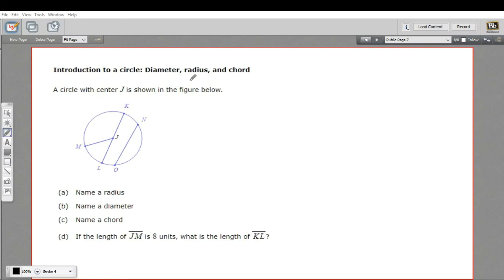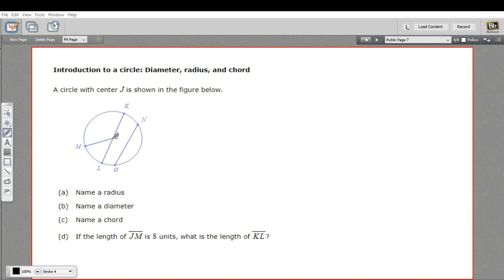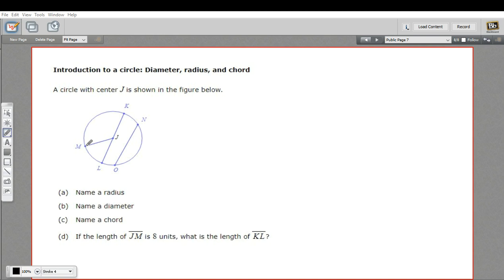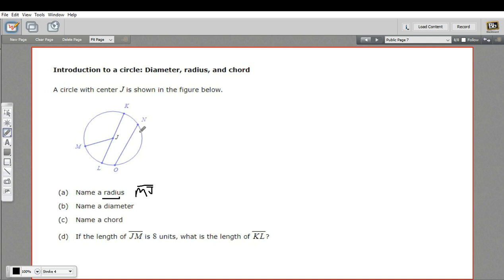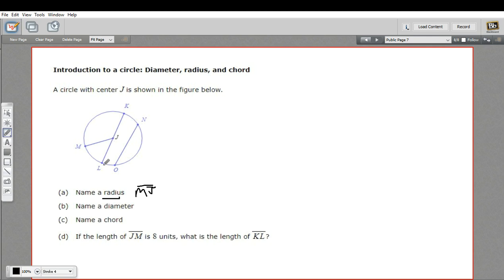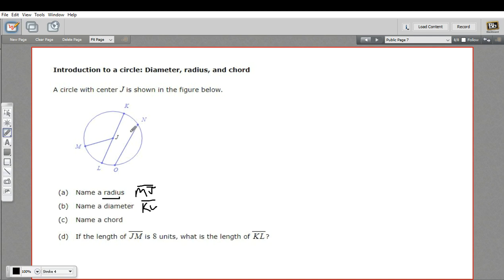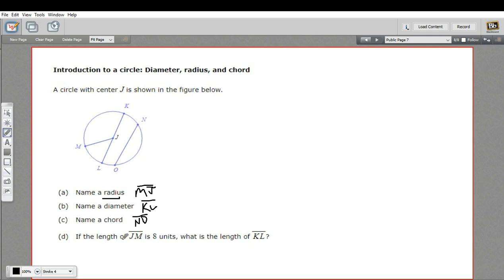Introduction to a circle - diameter, radius, and chord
Introduction to the parts of a circle